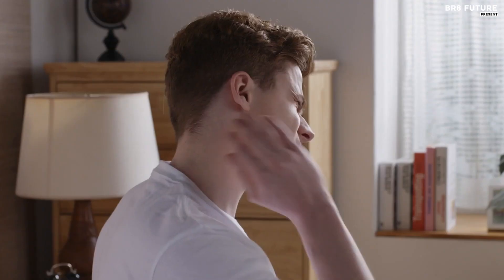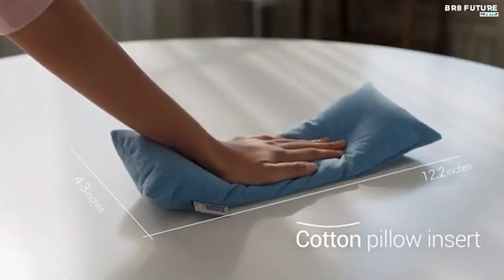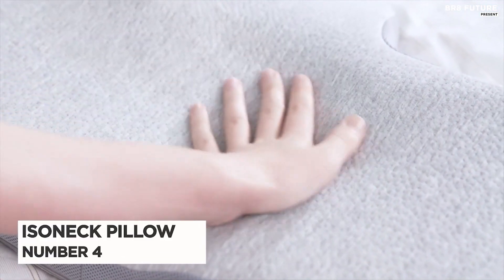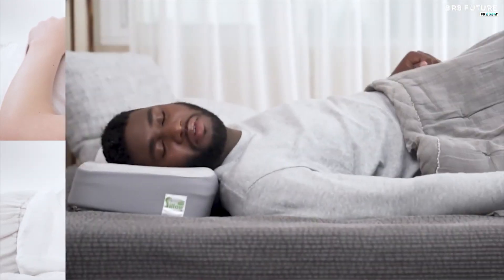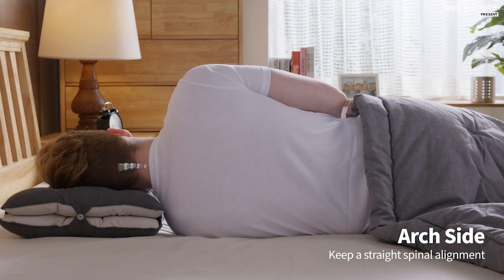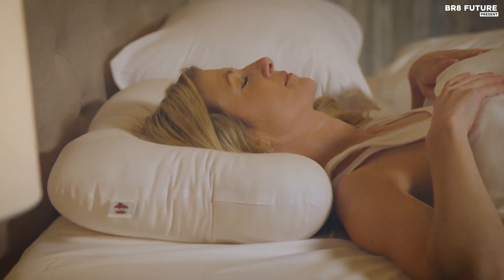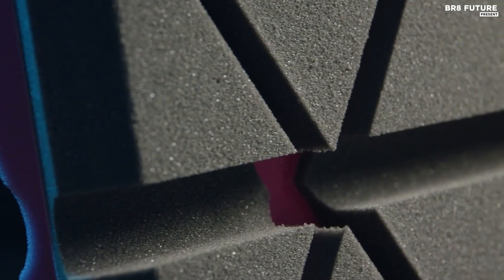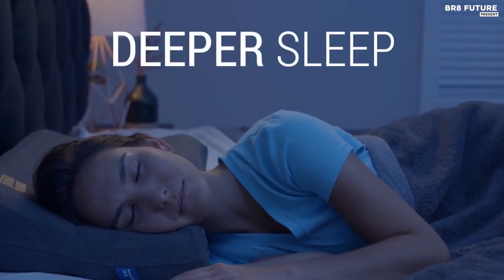Best Pillows for Neck Pain 2023 - Our Top Picks This Year!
Portions of footage found in this video is not original content produced by Br8 Future. Portions of stock footage of products was gathered from multiple sources including, manufactures, fellow creators and various other sources for visual reference only.  If you have any issue with the content or something belongs to you, and you want it to be removed, please do not hesitate to contact us at We will delete it within 24 hours Links to the Best Pillows for Neck Pain 2023 are listed below. At Br8 Future, we've researched the Best Pillows for Neck Pain 2023 on Amazon saving you time and money.

Number 5. Dullo Plus

Number 4. IsoNeck Pillow

Number 3. Dullo Pillow

Number 2. Tri-Core Cervical Pillow

Number 1. The Matrix Pillow

Welcome to our guide on the Best Pillows for Neck Pain in 2023. Neck pain is a common issue that can affect people of all ages and backgrounds. It can be caused by poor posture, sleeping in awkward positions, or even a sudden injury. Whatever the cause, neck pain can make it difficult to get a good night's sleep and can even lead to other health problems if left untreated.

Fortunately, there are many pillows on the market today designed specifically to alleviate neck pain. These pillows are designed to provide support to the neck and spine, helping to keep the head and neck in a natural position while you sleep. This can help to reduce pain and stiffness in the neck, shoulders, and back, and allow you to wake up feeling refreshed and pain-free.

and that's where our guide to the Top 5 Best Pillows for Neck Pain 2023, you can buy for this year comes in. As always all the links to products you'll find in the description below and let us know in the comments which tech-related topics you'd like to see in our next videos!

Hope you enjoyed my Best Pillows for Neck Pain 2023 video.